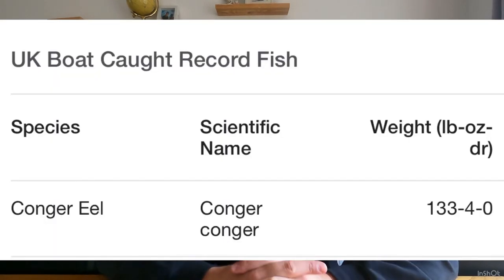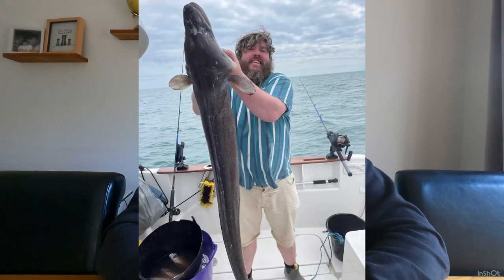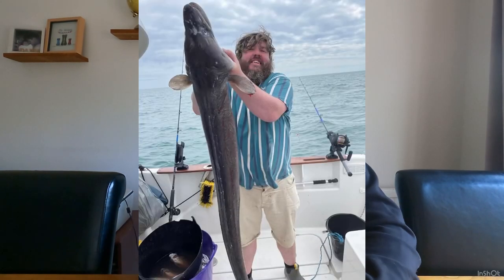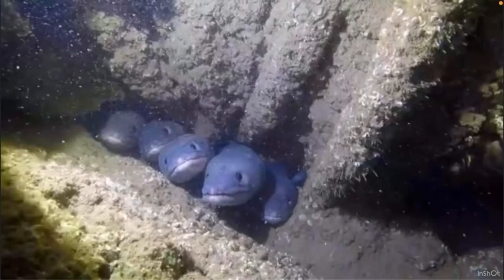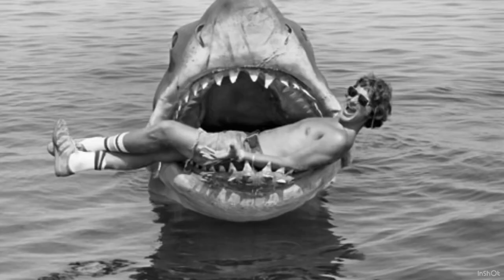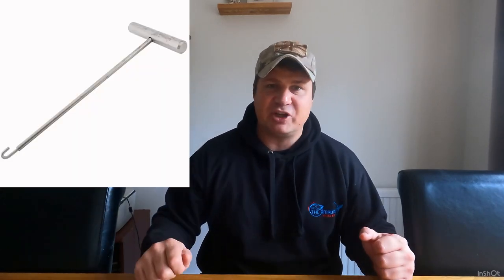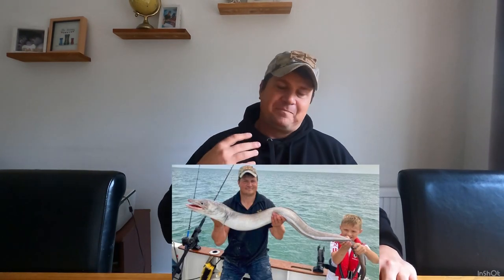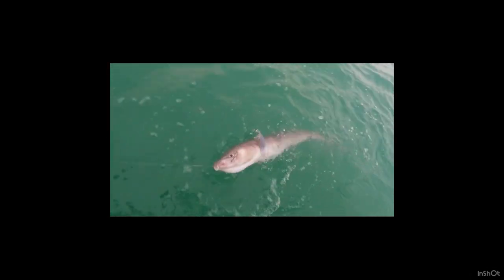Conger Eel - Best baits rigs & tips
Every Friday I will bring you a closer look at the fish around our coast and bring you facts and information on them as well talking tackle and top tips to help you catch more conger eels on the boat

This weeks is the mighty conger eel.

Ben